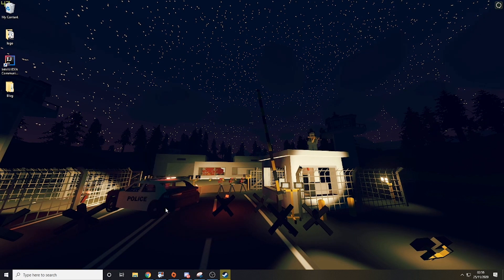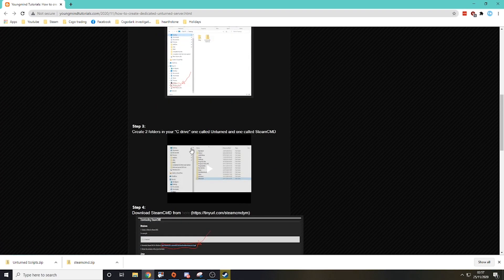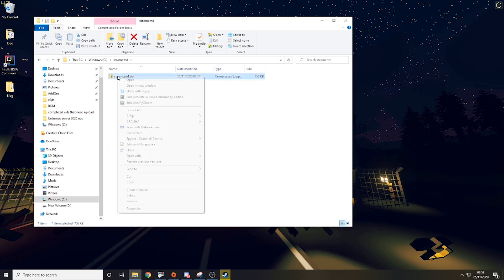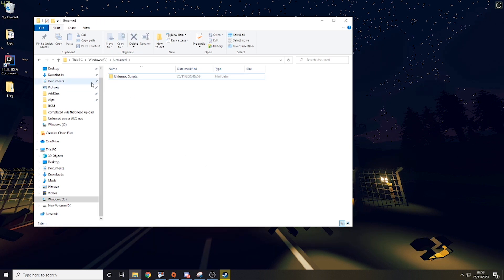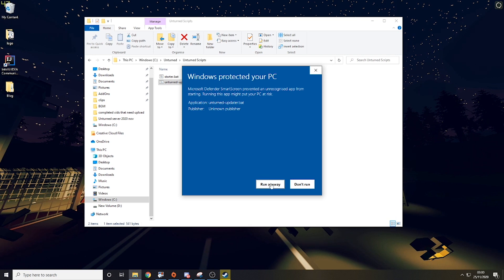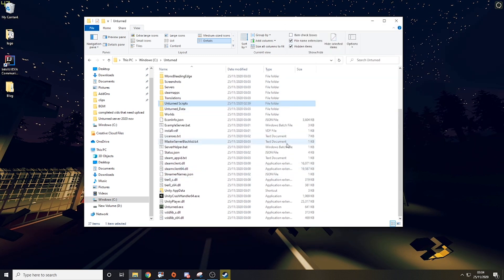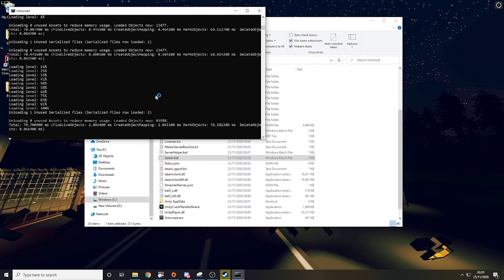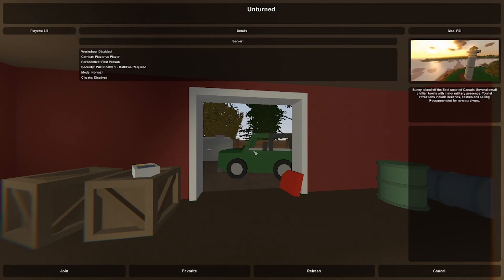How to create an Unturned Server in 2021 | Unturned Mutliplayer with friends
Play Unturned with friends in 2020

--- Timestamps ---

Introduction - 0:00